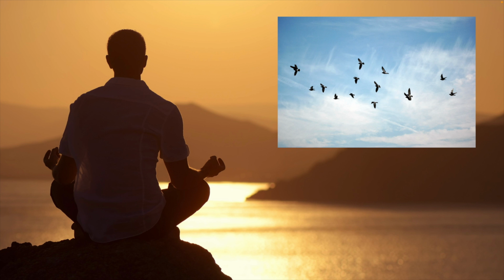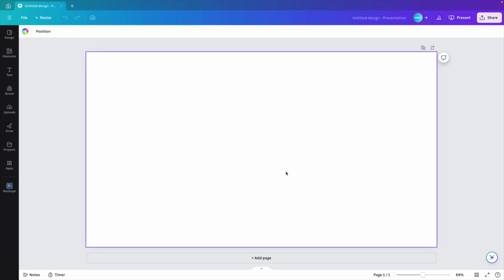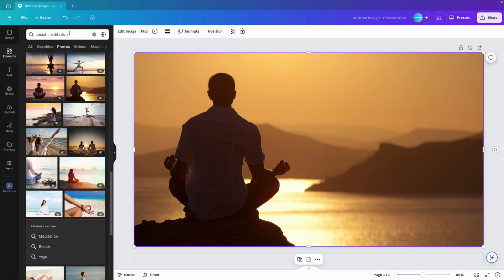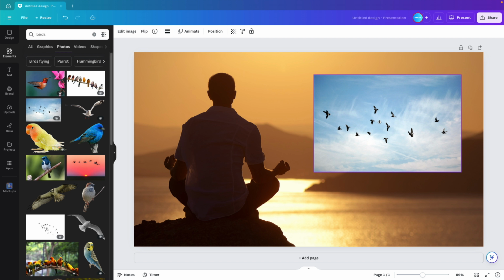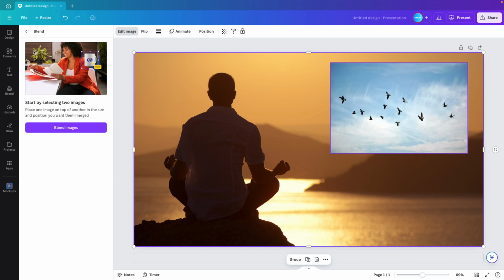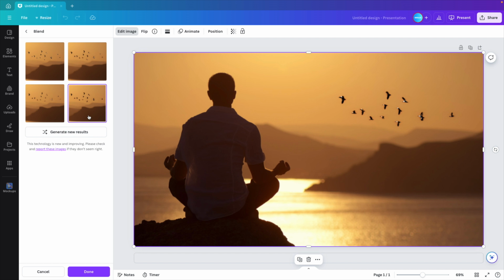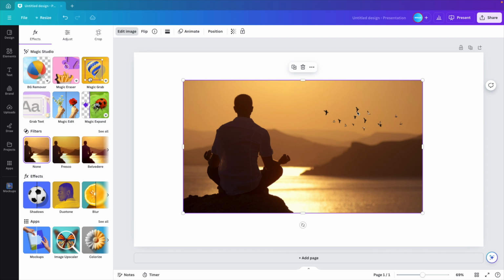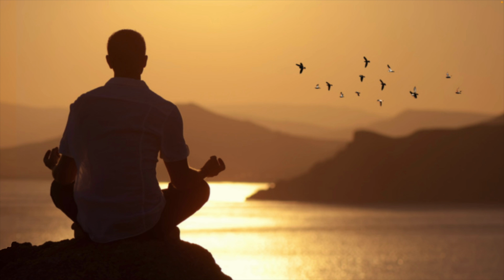Blend images with A.I.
👉 Templates & downloads

🌱 Our channels

Canva Tutorials @Design.Skills